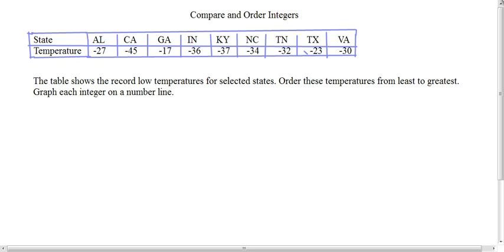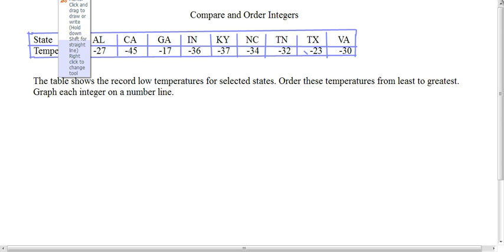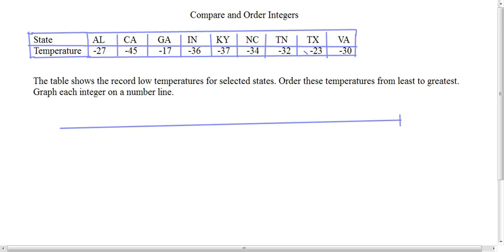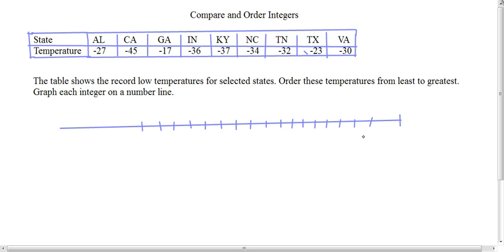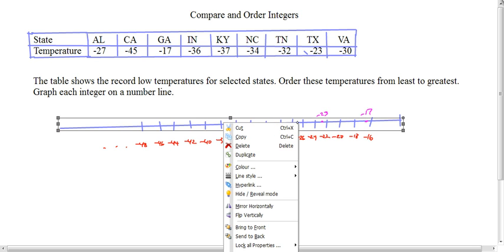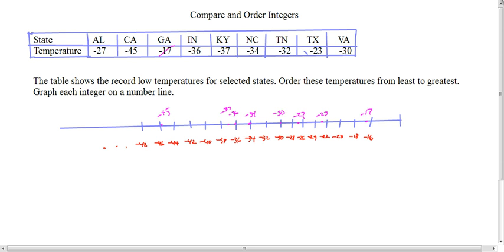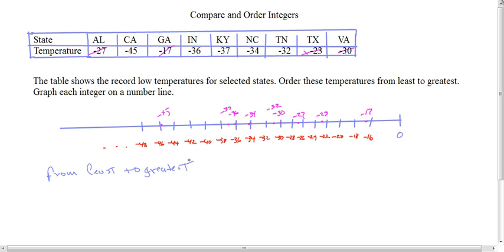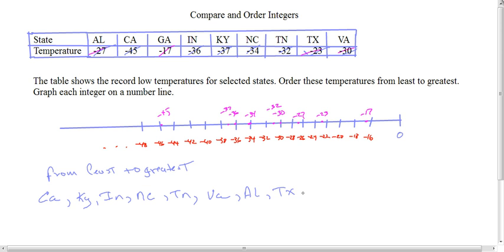Graphing and Ordering Integers Example 2